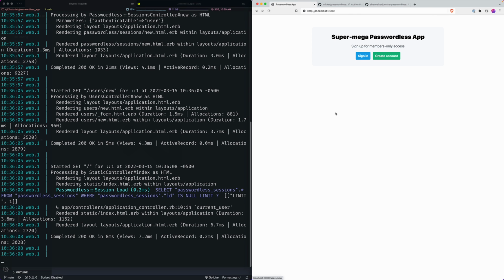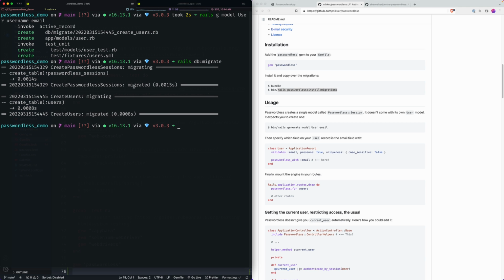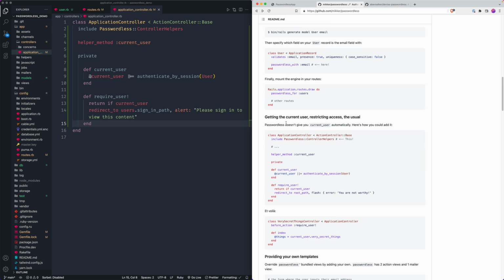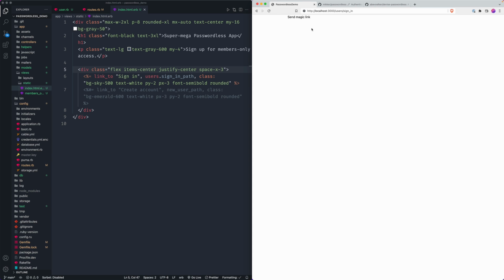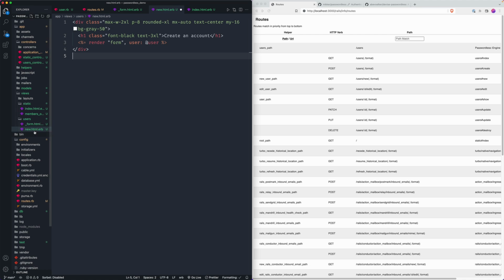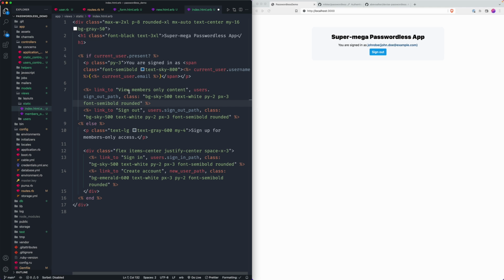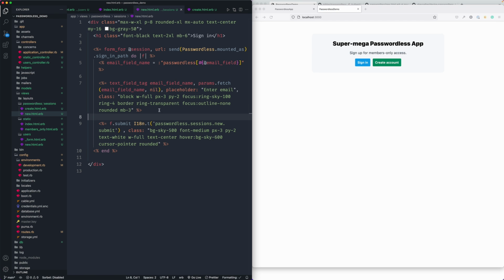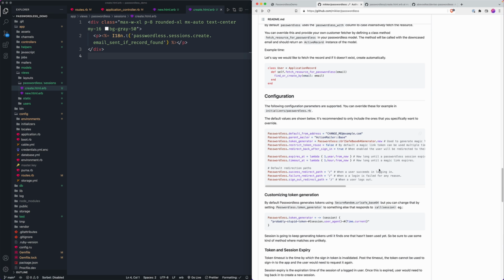Passwordless login with Rails 7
Ruby on Rails ships with no user authentication layer. The core maintainers of the framework made this decision as it could vary per app how you might want to handle such a feat.

Most developers I come across reach for the devise gem that works very well for most of your needs. There are even additional gems offering newer features like inviting users, one-time passwords, and more.

Recently I questioned the whole notion of a login and password mechanism. We are conditioned to this way of "access" but it's quite cumbersome when it comes down to it.

This guide takes the "magic link" approach to authentication where you enter your email and if it exists in the database, are emailed a link to sign in.

Timestamps:
00:00:00 - Intro
00:02:30 - App walk-through
00:04:29 - Create a new app
00:05:19 - Installing the passwordless gem
00:06:19 - Generate User model
00:07:17 - Add user validations and extend gem to use User model
00:08:07 - Mount engine included with gem
00:08:30 - Add "current_user" helper method and private methods to require a signed-in user
00:11:39 - Generate static controller
00:16:26 - Add users routing and controller
00:24:43 - Extend gem views and customize the design
00:28:30 - Add before_action to members_only path
00:31:10 - Dealing with a Turbo bug with the email magic link form
00:32:23 - Wrapping up
00:33:36 - Help me figure out what to cover next!